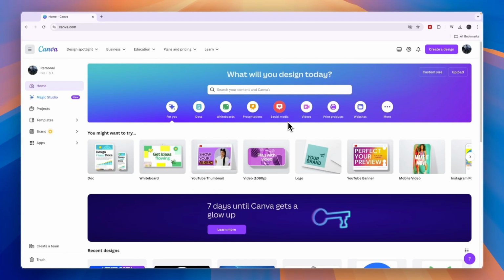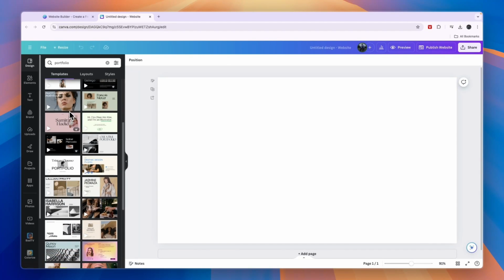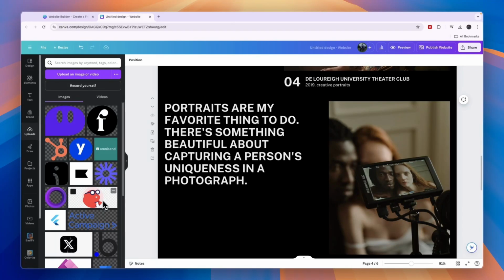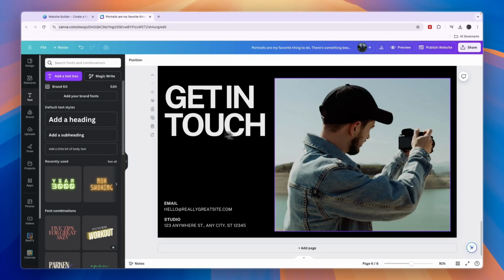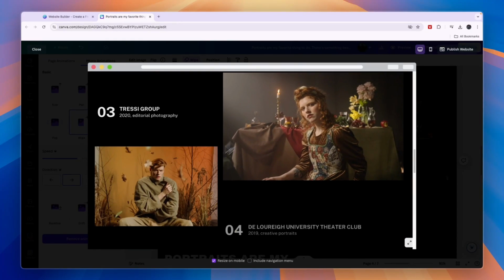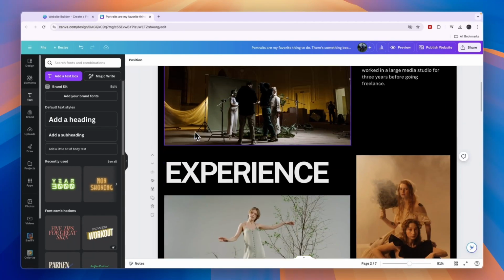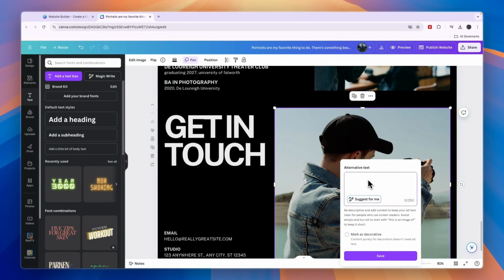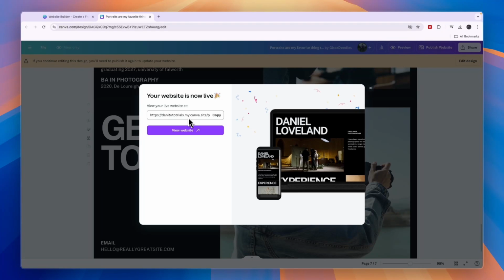How to Make a Portfolio Website With Canva - Step by Step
In this video I'll show you how to Make a Portfolio Website With Canva.